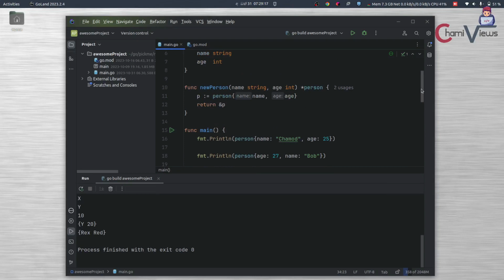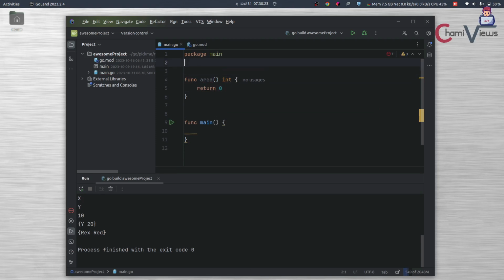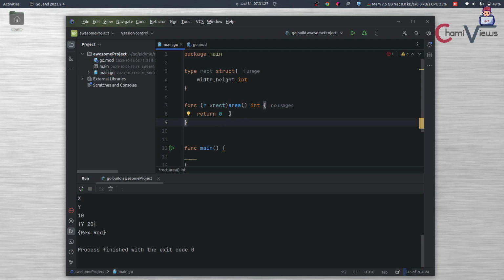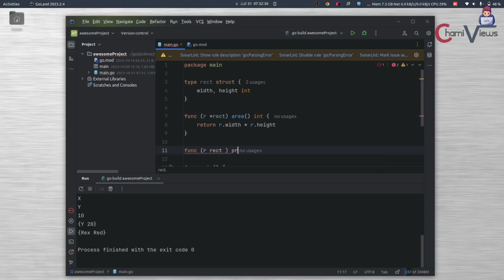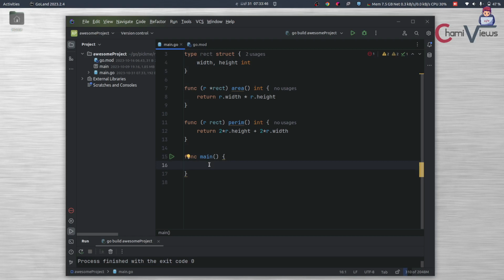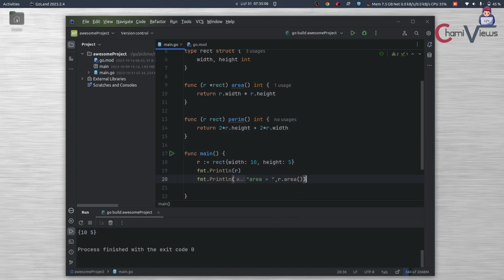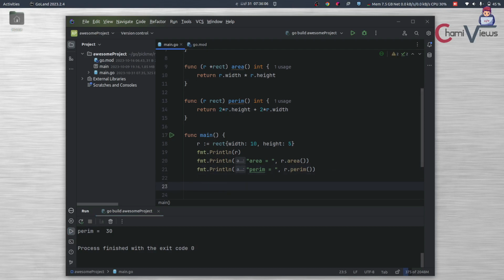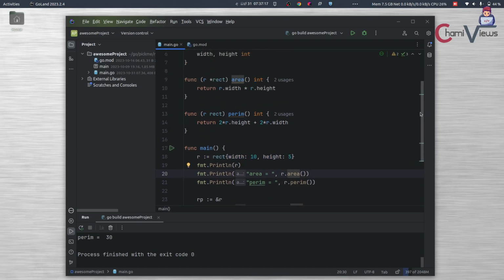Learn Go Programming from Scratch - Part 21 - Methods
🚀 Mastering Go Methods - A Golang Tutorial

👋 Welcome to our Go programming journey! In this tutorial, we're going to demystify methods in Go, and we'll make it super fun and easy to understand. 🤓

🟦 What's in Store:
- We'll introduce you to the world of Go methods using a real-world example involving rectangles. 🟩🟨

🔵 Value vs. Pointer Receivers:
- Learn about value and pointer receivers, and how they influence the behavior of your methods. 🔄🧭

🛠️ Building Blocks:
- We'll dive into the nuts and bolts of method implementation, creating two essential methods for our 'rect' type: 'area()' and 'perim()'. 📐✂️

⚙️ Hands-On Practice:
- We'll demonstrate method invocation on both value and pointer receivers, unveiling how methods interact with your data. 📈💡

📊 Real-World Example:
- Using a 'rect' instance with specific dimensions, we'll reveal the results of calculating the area and perimeter with both receiver types. 📏📐

By the end of this tutorial, you'll be a Go method maestro, equipped with the knowledge to use methods effectively in your own Go projects. 🎓🚀